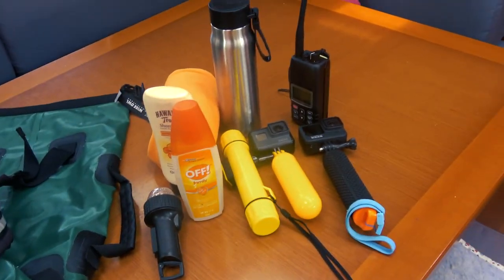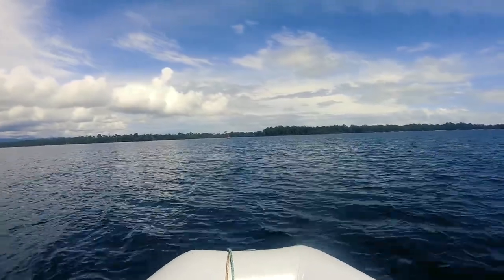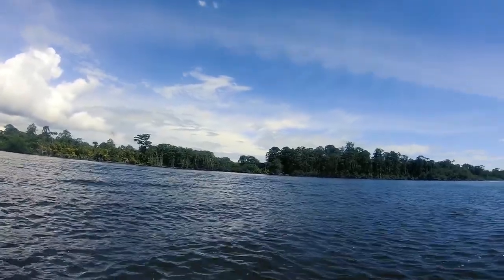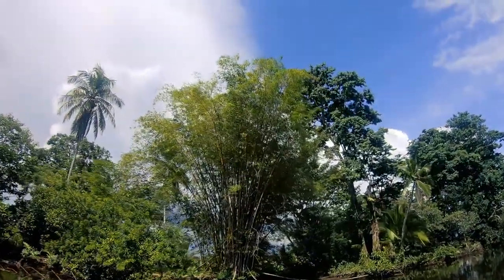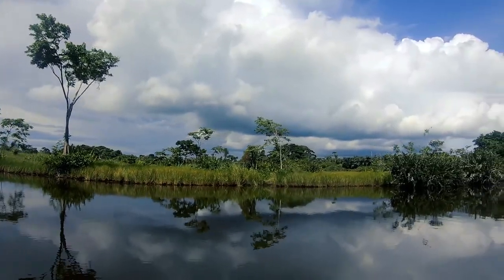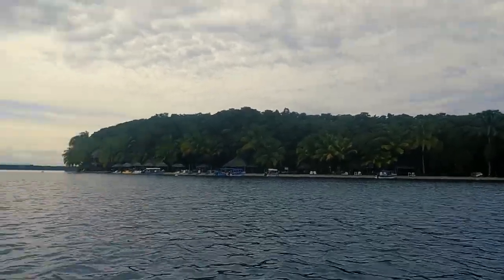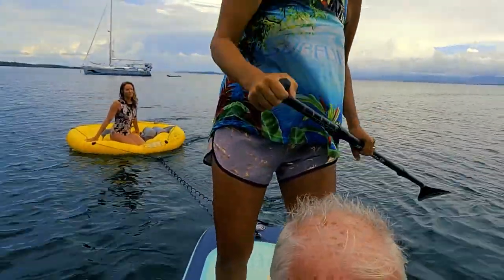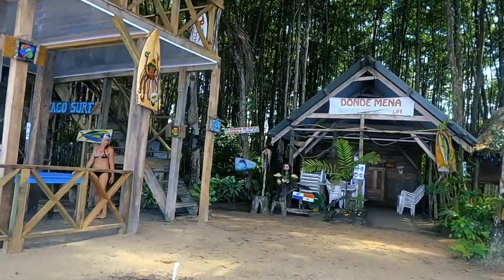Starfish Beach, Bocas del Toro Ep 68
This week we take our first guest to the #1 tourist attraction in Bocas del Toro, Starfish Beach. This fun anchorage provides access to small open air restaurants and bars as well as locals selling their crafts under the shade of the palms. This is family fun, Bocas style. In addition, just a short ride away is the old Chiquita Canal, once used to haul produce down from the Changuinola river to the protected Drago entrance for loading onto cargo ships. Now it makes a fun refreshing run in a dinghy for intrepid cruisers. Finally, we make a booze-fueled paddle to the beach for a bit of silliness and dinner. Starfish Beach, we love this place!!

Informational:
Special thanks to our friends on SV Doublestar for supplying this week’s drone footage. Our drone took a dip and while our replacement is on the way we’re dependent upon the kindness of others.

Title Track Crazy About You by Liam Aidan
Cheers,
Kevin & Carla